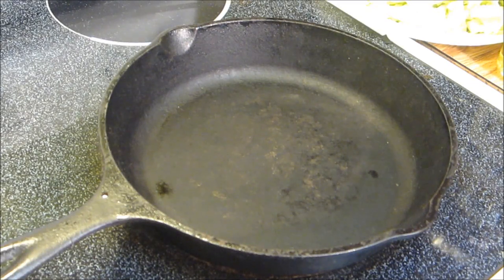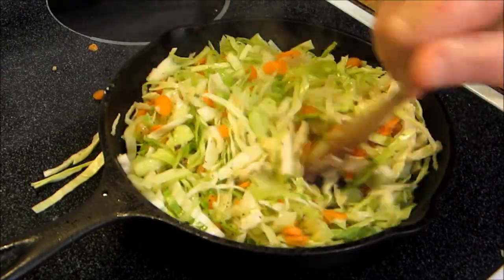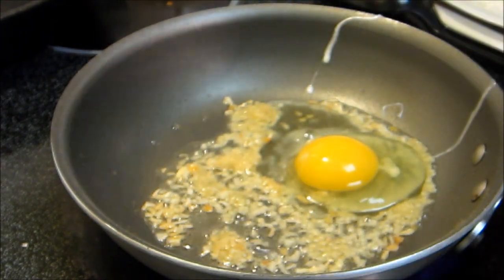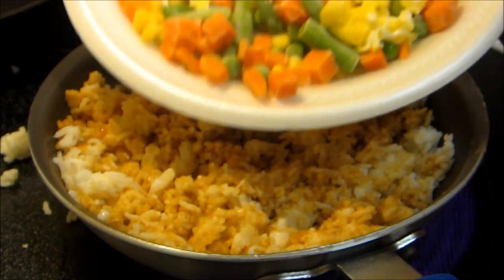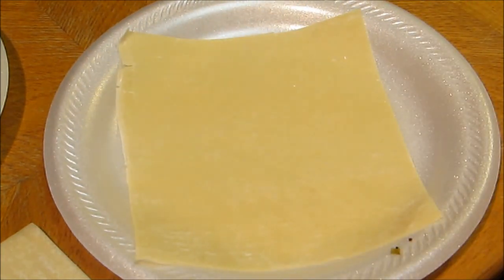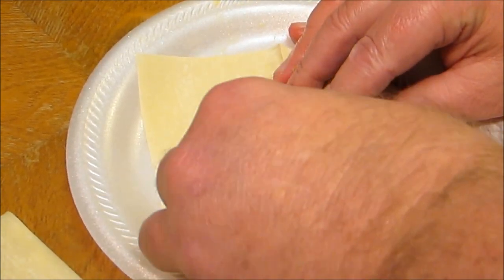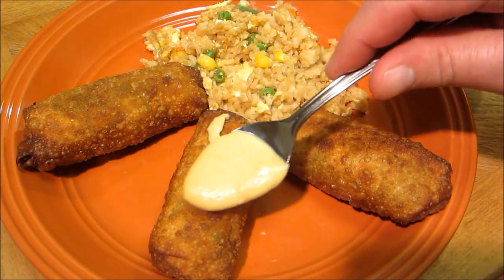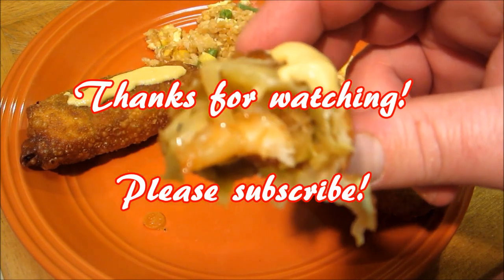Egg Roll Recipe - Egg Rolls with Shrimp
The Wolfe Pit makes Shrimp "Egg Rolls".  These Egg Rolls are a simple yet delicious Chinese Food appetizer, that are stuffed full of juicy shrimp, cabbage, garlic and seasoned to perfection and then deep fried until perfectly golden brown, crunchy and delicious!  Have them with your next Chinese dinner or as snack appetizers for your next gathering or ball game!